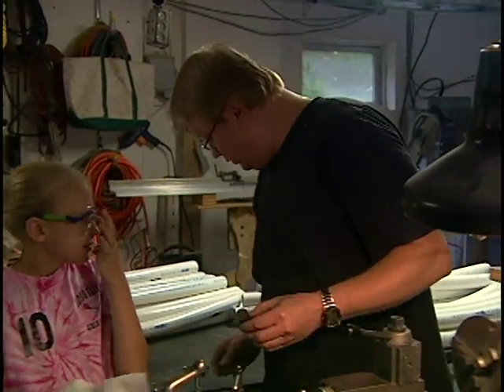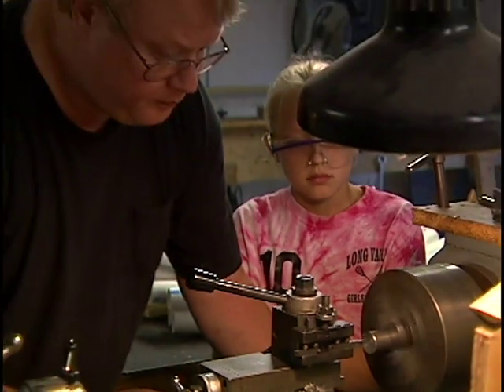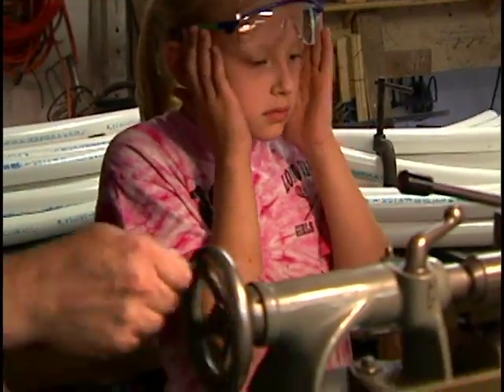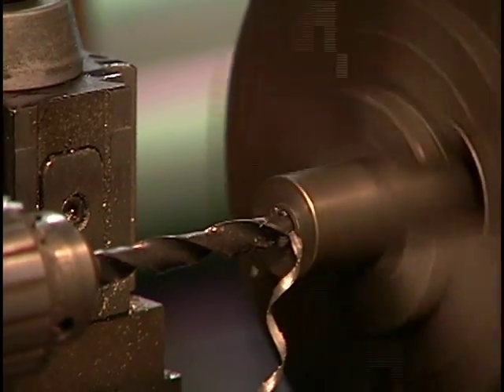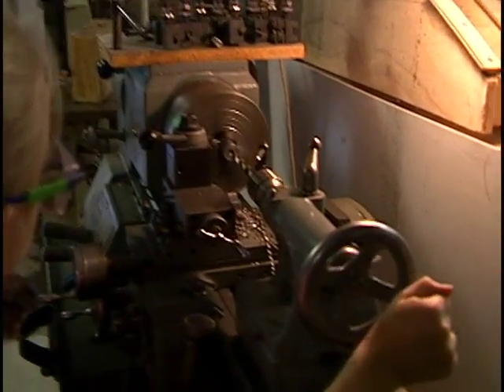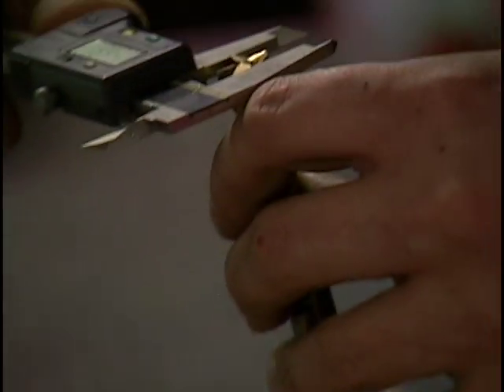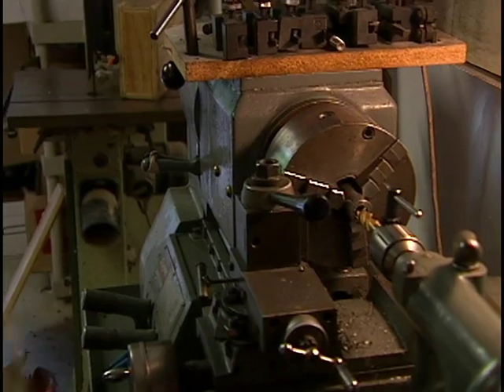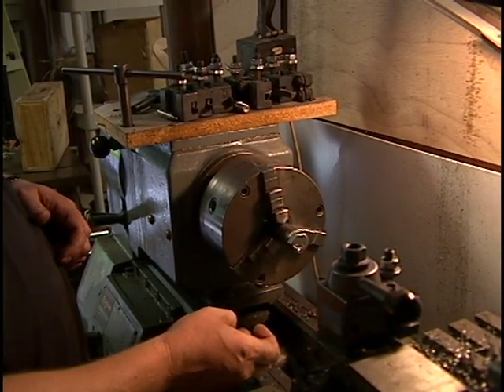Go Kart Build Part 3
Part 3 of a series from the DVD BUILD YOUR OWN GO KART -